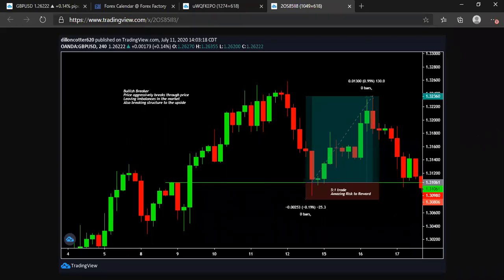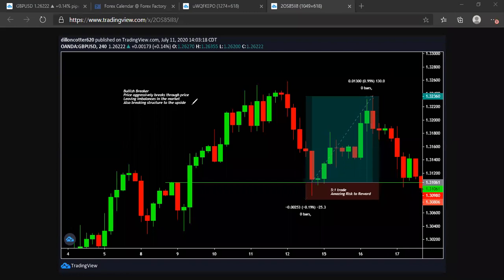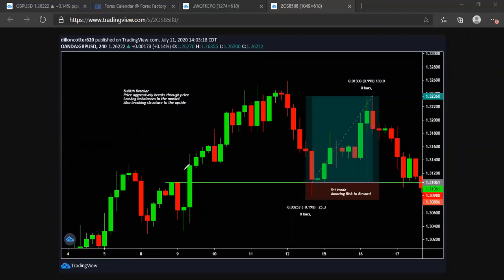Vol. 10 Bullish Breaker